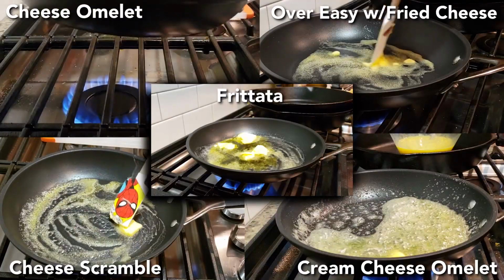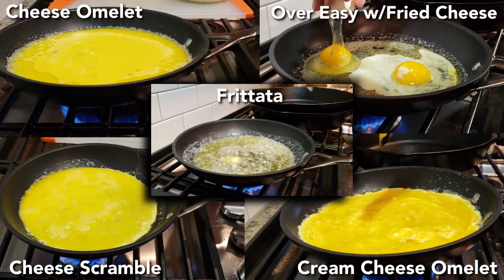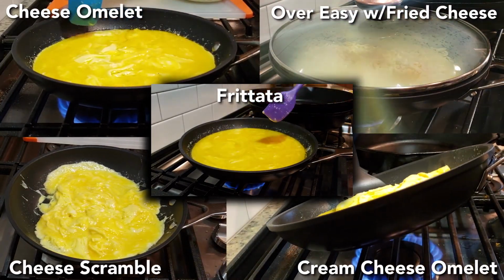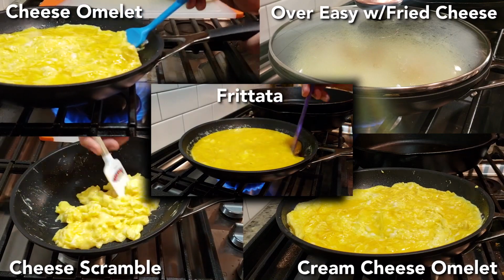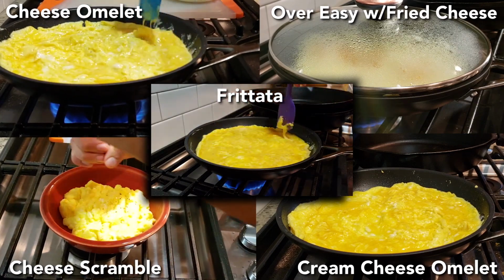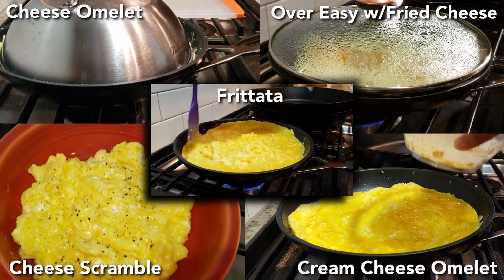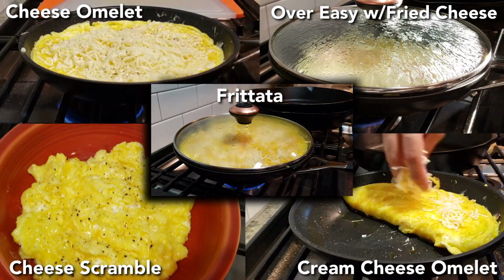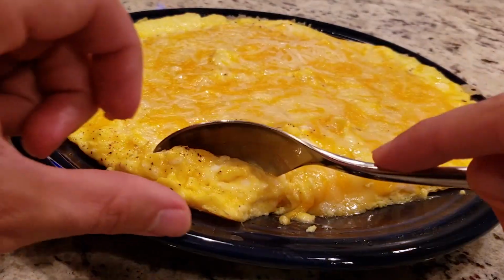KETOGENIC EGG FAST RECIPES! 5 Delicious NEW Egg Fast Recipes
NEW KETOGENIC EGG FAST RECIPES - 5 Delicious NEW Egg Fast Recipes

Thinking about trying out the ketogenic egg fast (a.k.a., the keto egg diet, the keto egg fast)?  Already on it?  Already tried it and got bored with it?  Not on the ketogenic egg fast BUT you still love eggs? Whatever the case may be, here are 5 delicious recipes to try out for people on or thinking about starting the keto egg fast/diet...or anyone else who loves eggs as much as I do!